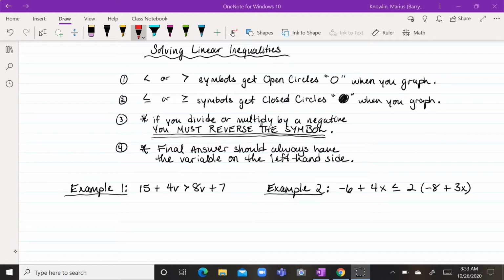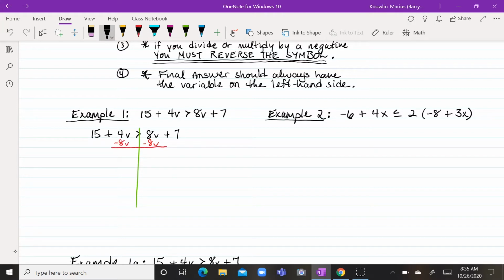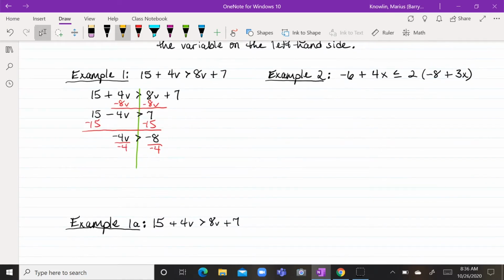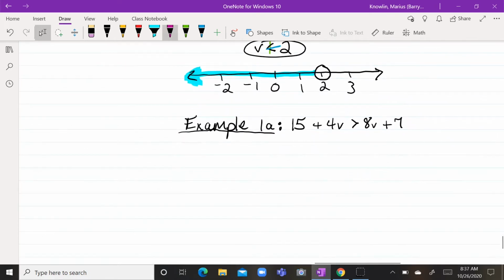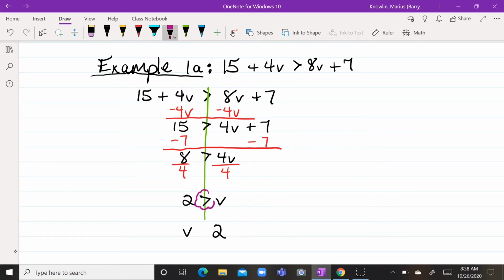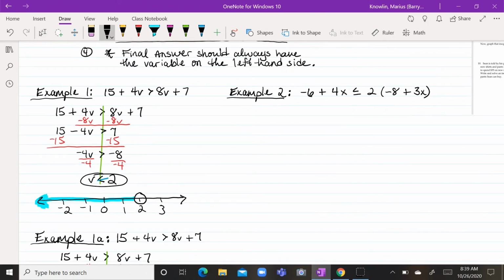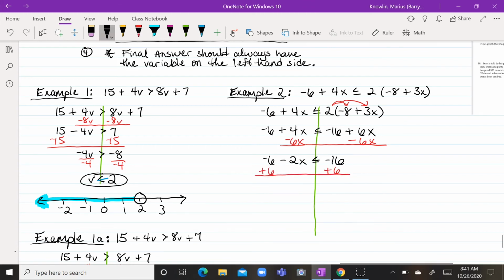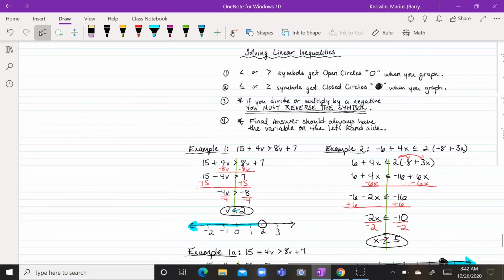Solving Linear Inequalities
Virginia Standard A.5a
a. solve multistep linear inequalities in one variable algebraically and represent the solution graphically